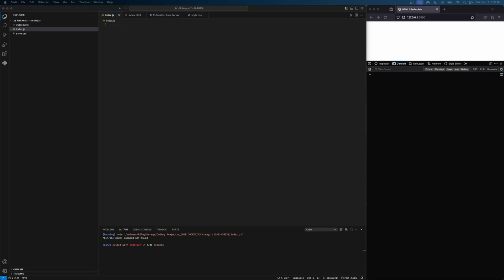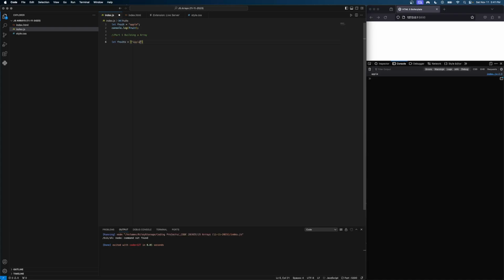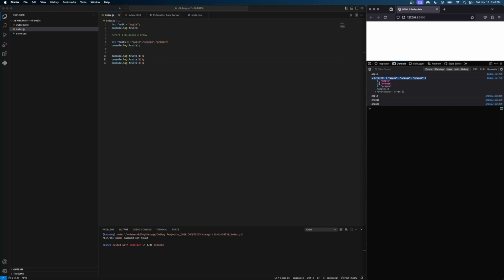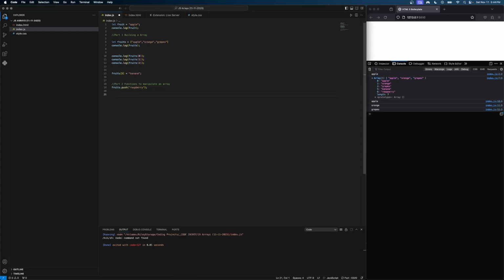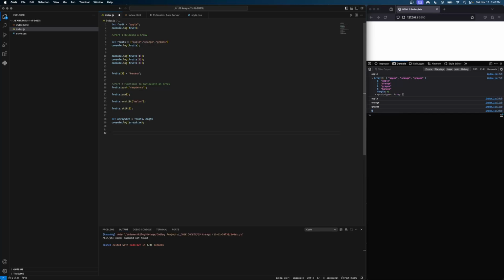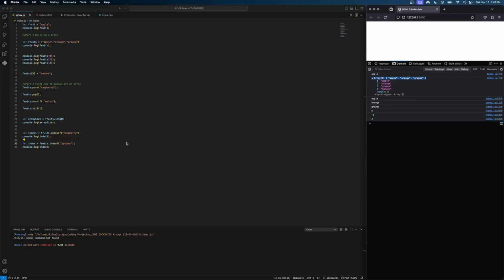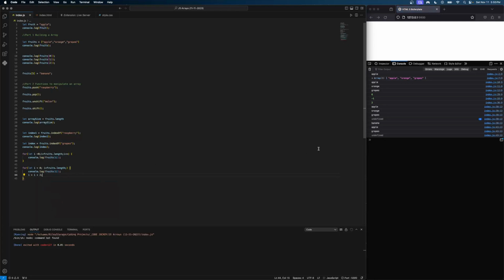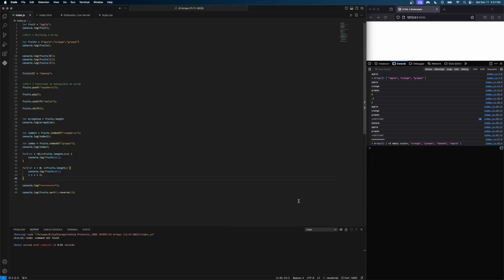JavaScript - Arrays in 10 Minutes!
Join us in this engaging tutorial where we demystify JavaScript arrays, an essential element in web development! Whether you're a beginner or looking to refresh your skills, this video is your go-to guide.

By the end of this video, you'll have a solid understanding of JavaScript arrays, ready to implement them confidently in your next project.